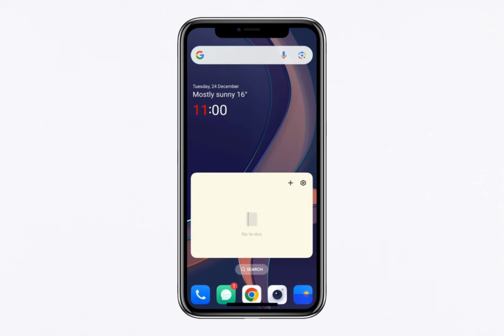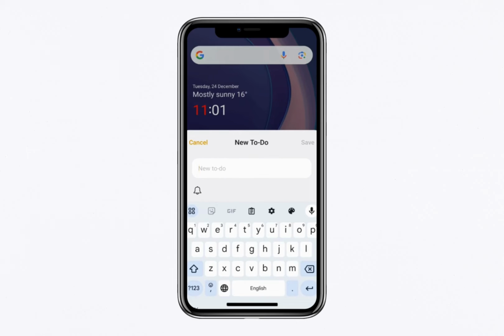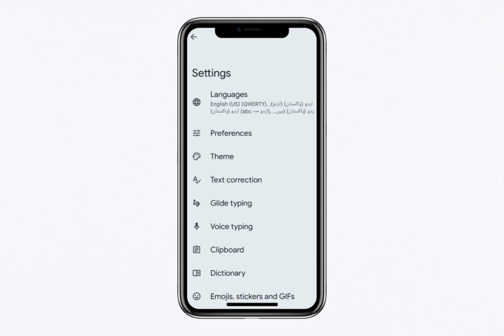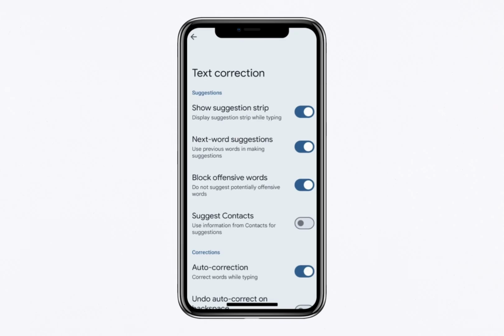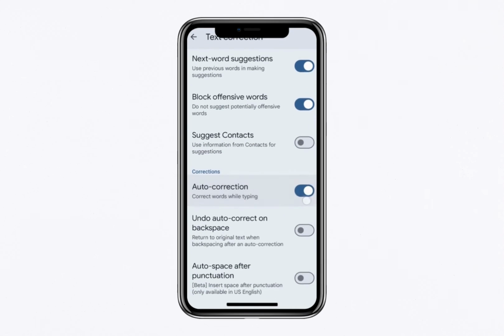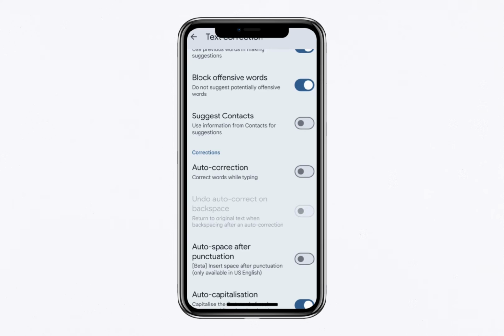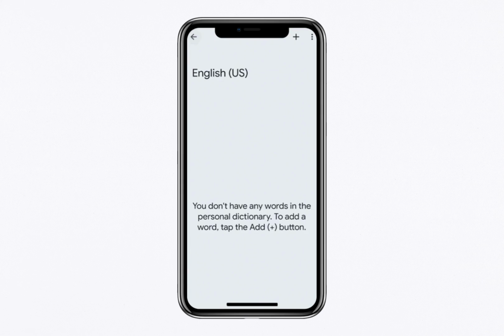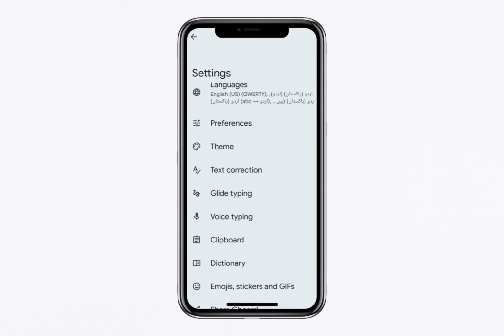How to Turn Off Keyboard Autocorrect on Android (2026)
Learn how to disable autocorrect on your Android device with this quick and easy guide. Follow step-by-step instructions to adjust your keyboard settings, customize text preferences, and take full control of your typing experience.